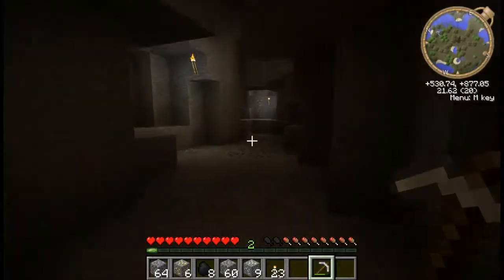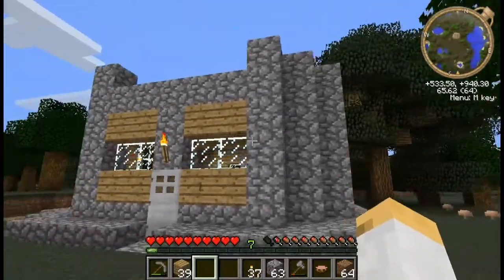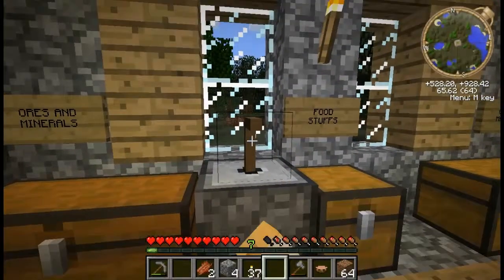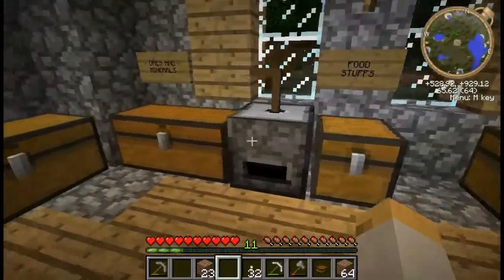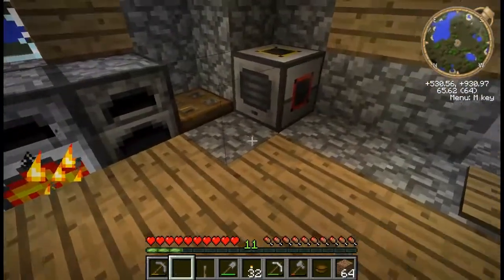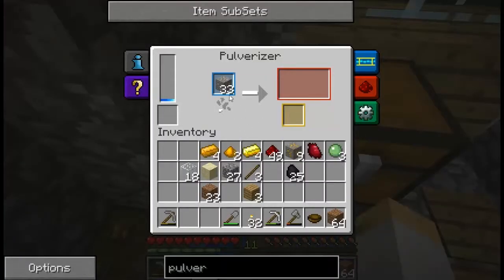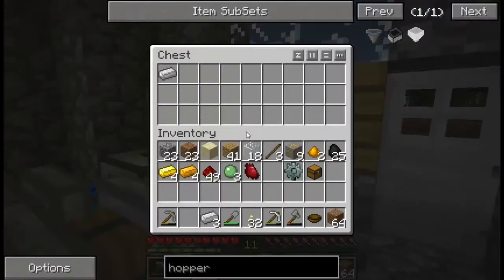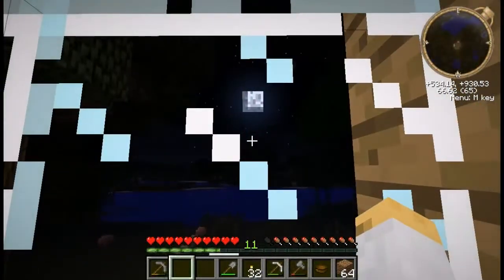Tekkit: Episode 2 "The Basic Setup"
Today I show the work I've made on my new tower, build a basic pulverise/furnace setup, and find a dungeon!